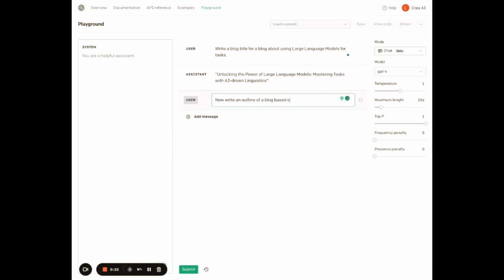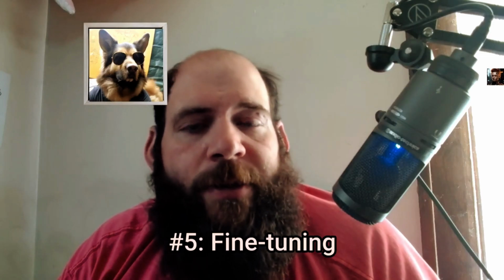AI for Beginners: Top 5 Pro Tips to Jumpstart Your Journey!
Join us today as we jump in to the best ways to start your journey with AI, what questions to ask, the best approaches and everything in between. AI can be daunting but we hope that this simple breakdown will help you jumpstart your way into a better way of working!